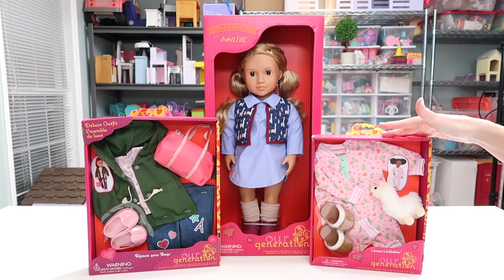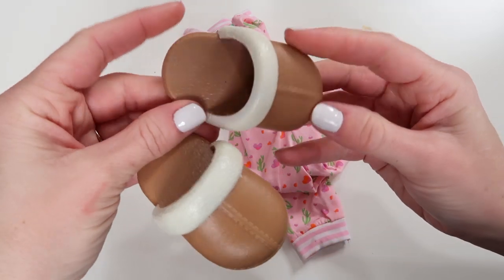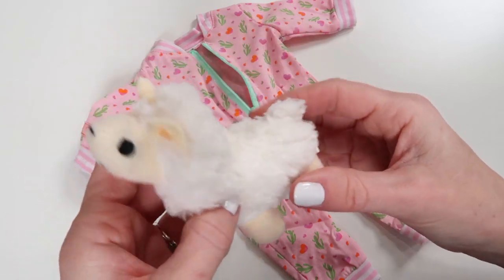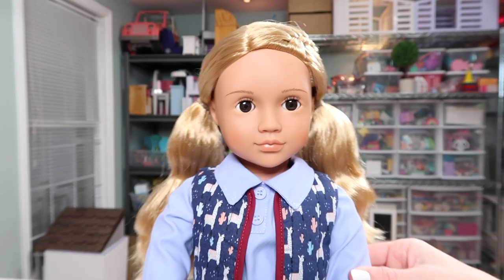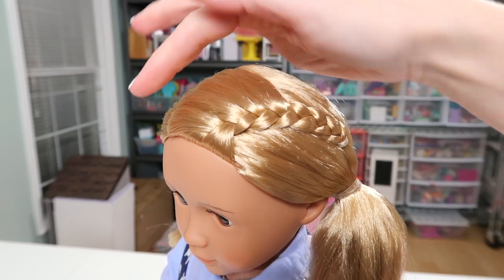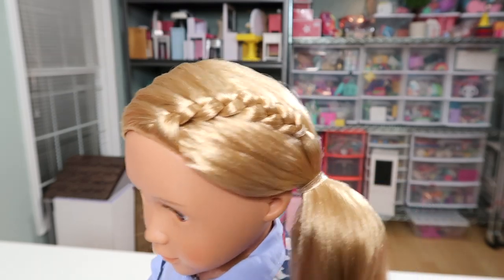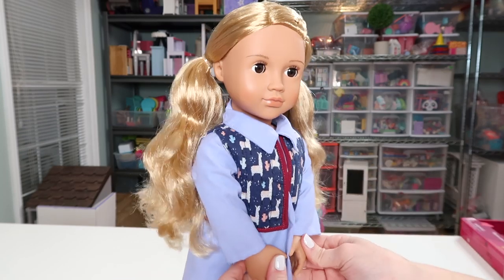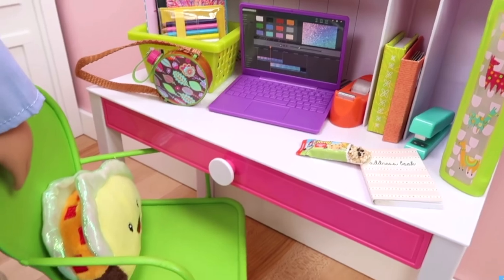Our Generation Llama Collection Unboxing & Review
I open and review new doll clothes and accessories! These toy Llama outfits are perfect for your American Girl and Our Generation dolls!

Her Handle is launa_llama